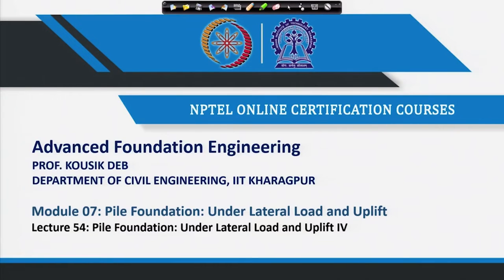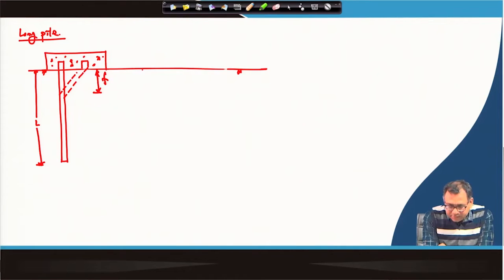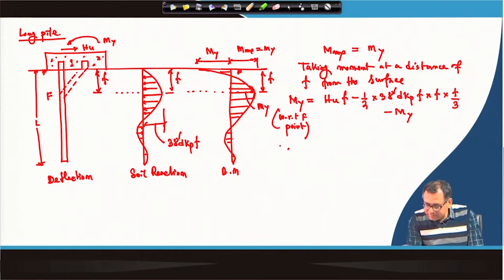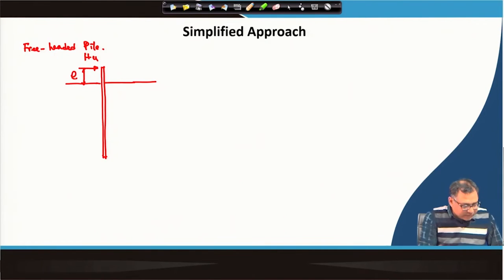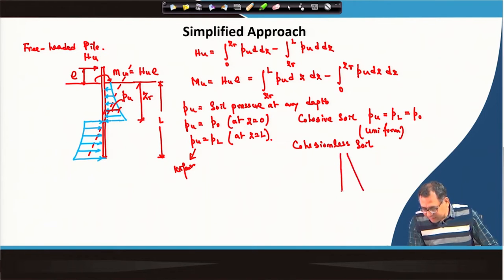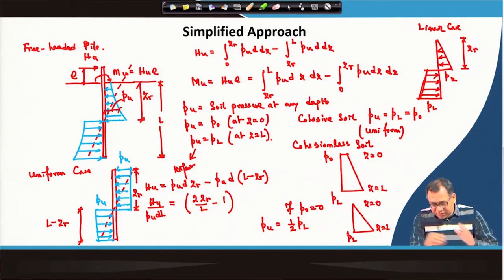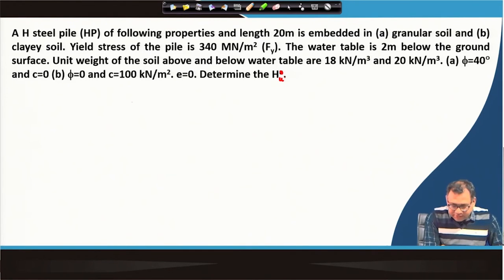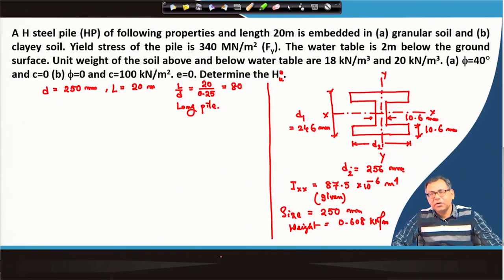Lecture 54: Pile Foundation : Under Lateral Load and Uplift IV